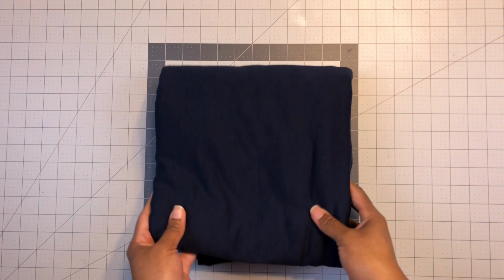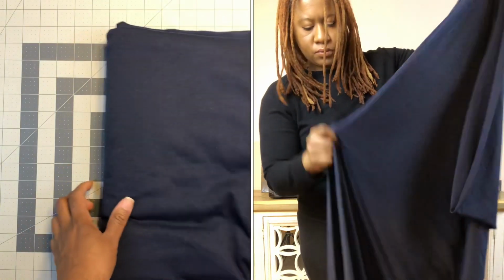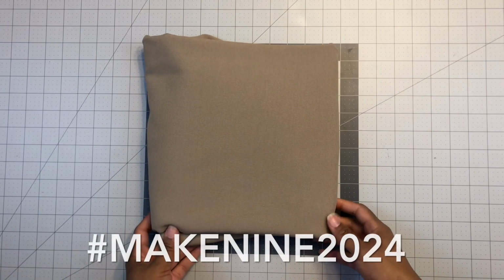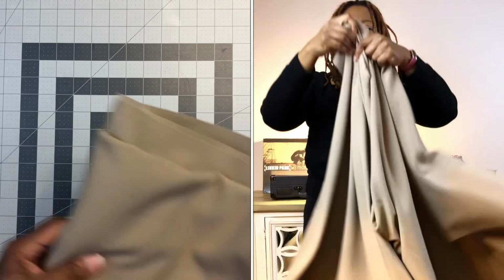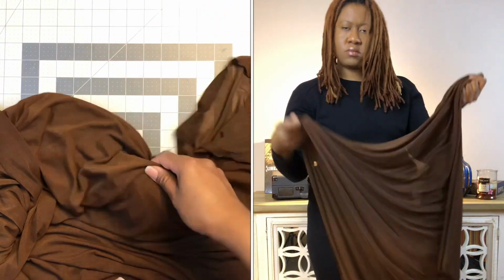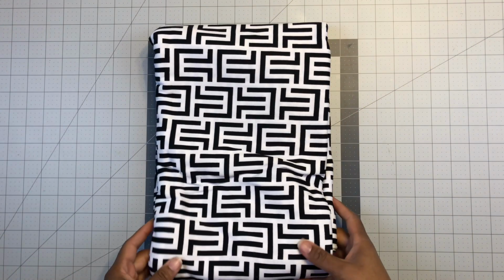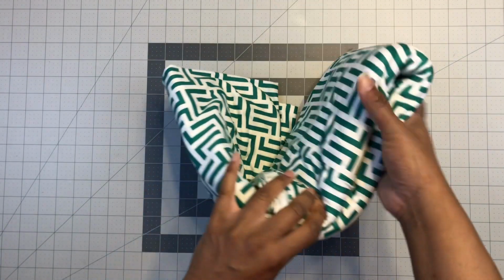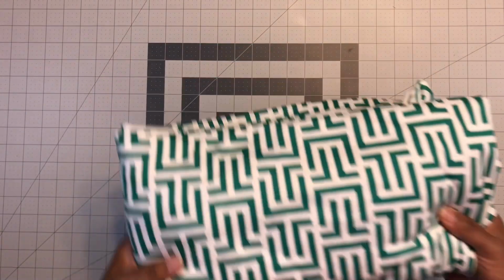Fabric Farewell: Melanated Fabrics Store Closure Haul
Hey y’all👋🏾, in this video I’m sharing the fabrics I purchased from Melanated Fabrics. Despite its closure, I managed to snag some amazing finds online, and I'm excited to show you what I got and my plans for these fabulous fabrics.

Timestamps ⏰:
Intro 0:00
Solids 0:20
Prints 6:05